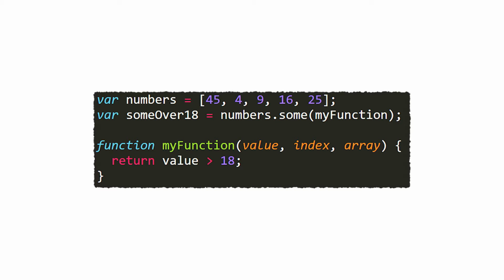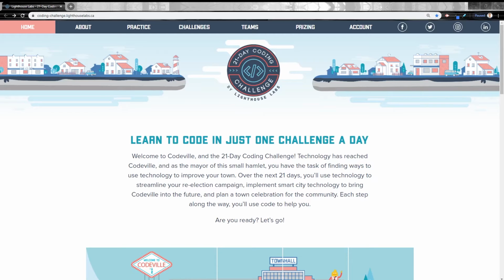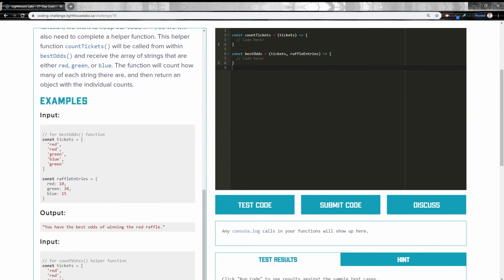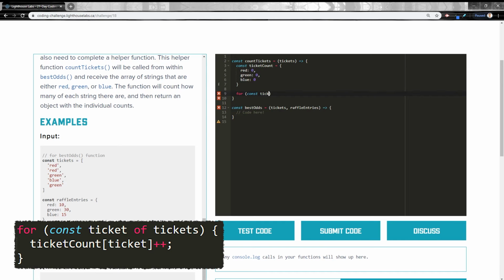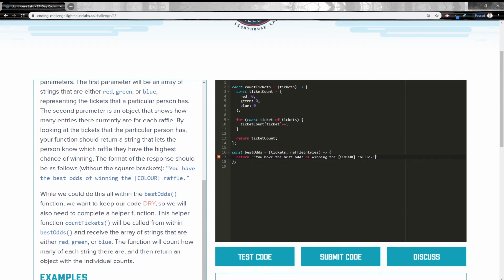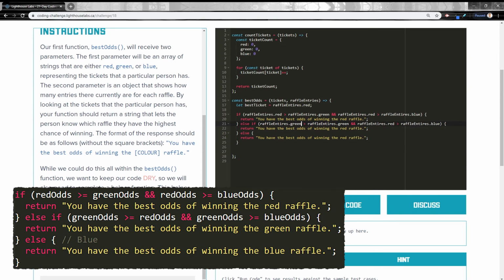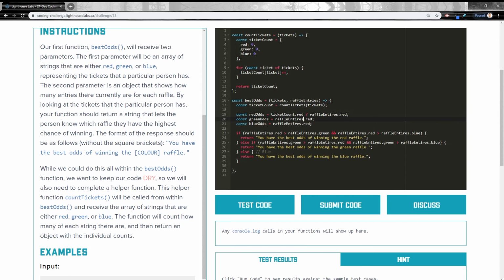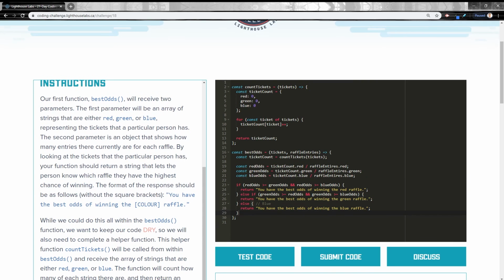Day 18 - .some - 21-Day Coding Challenge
We talk about the some method and tackle the day 18 challenge of the 21-Day Coding Challenge by Lighthouse Labs